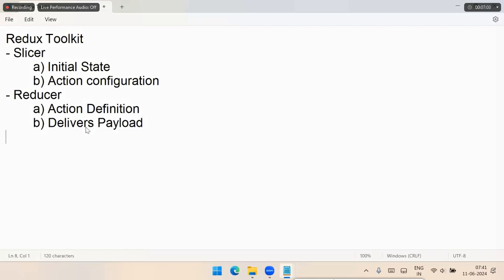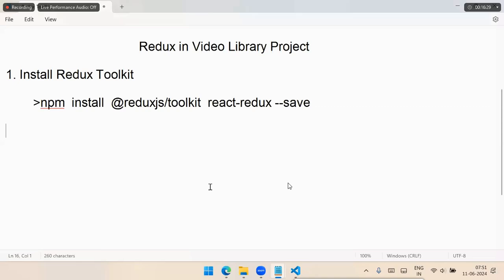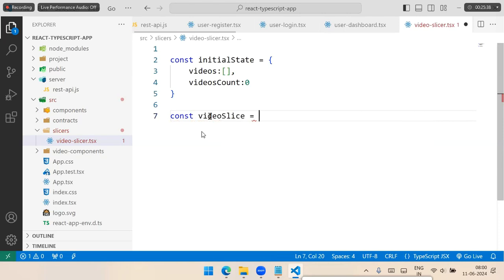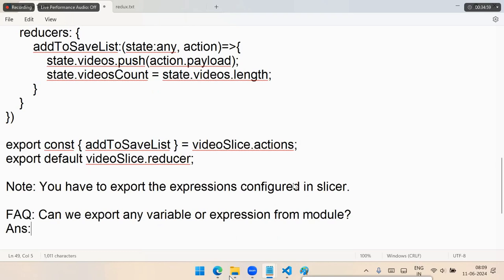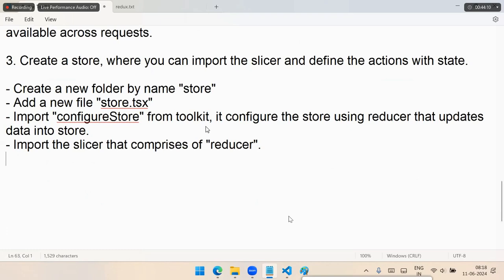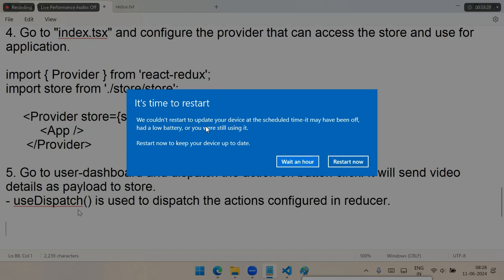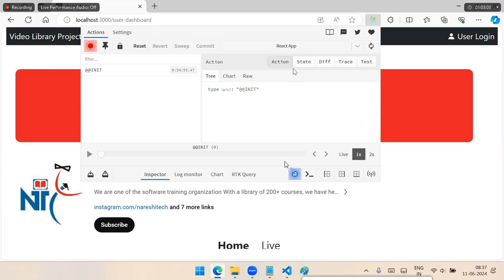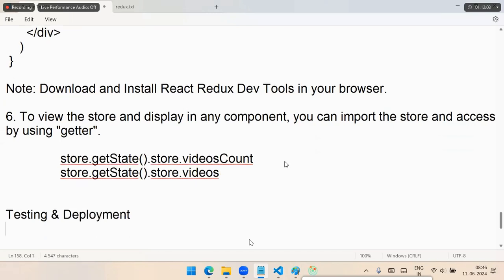react 11 June